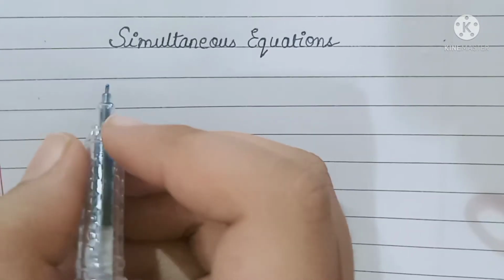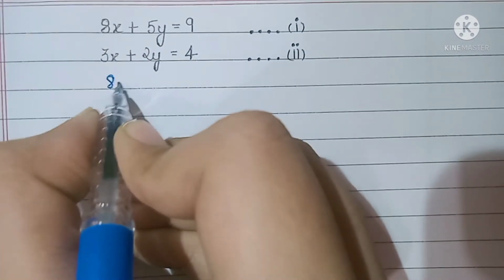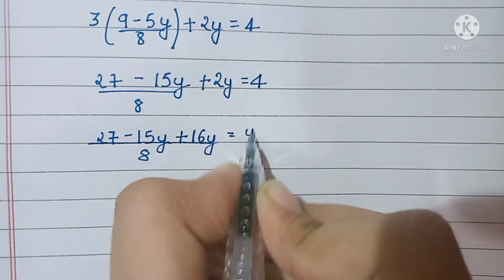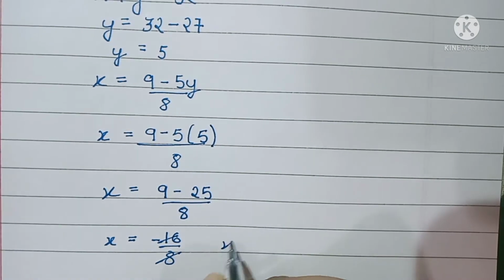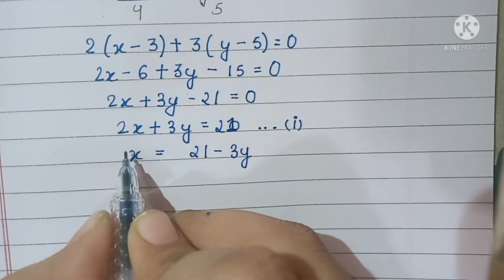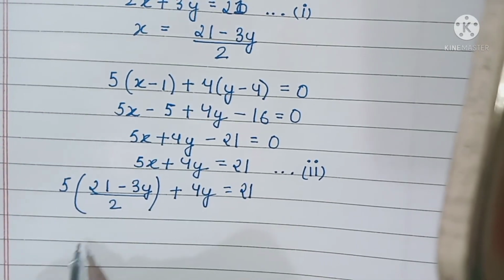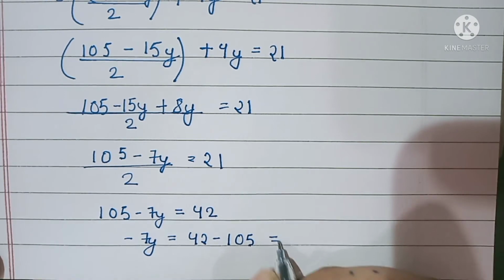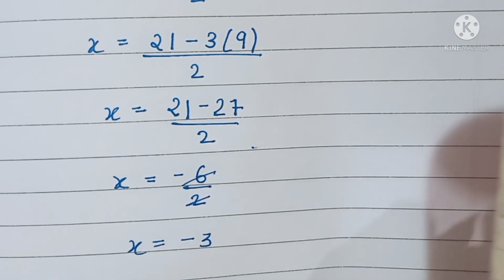Simultaneous Equations||Class 9th||Method of elimination of substitution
Simultaneous Equations
Class 9
Method of elimination by substitution